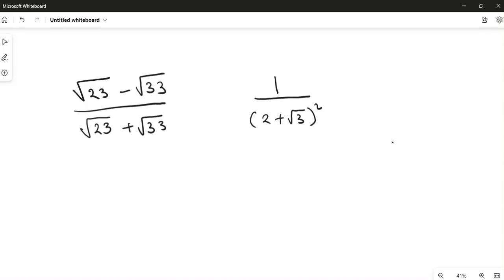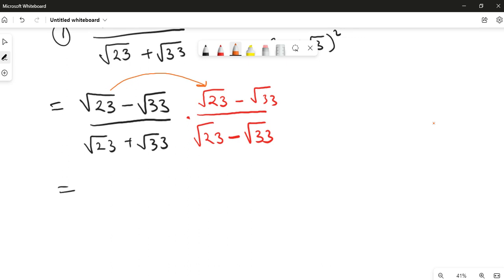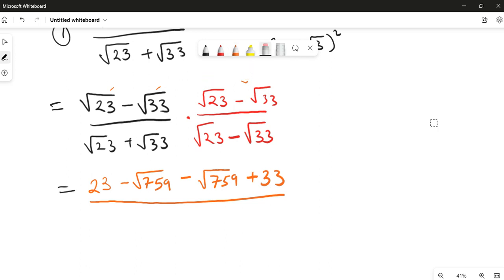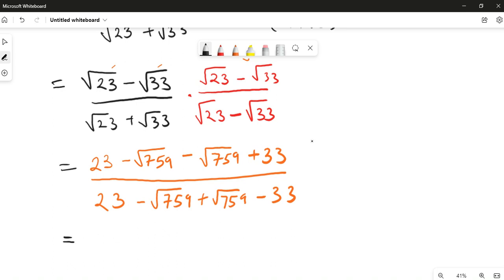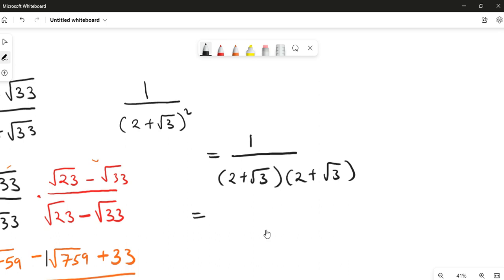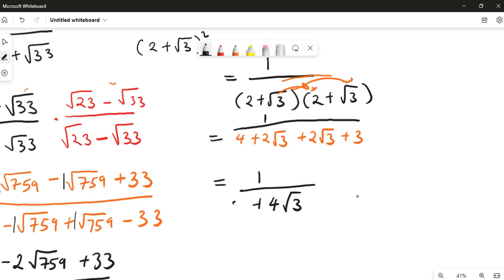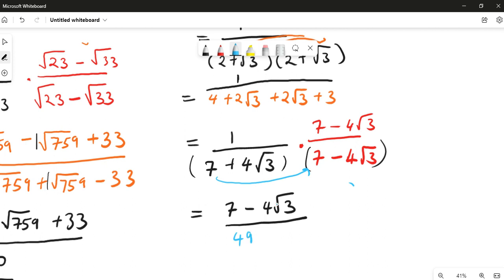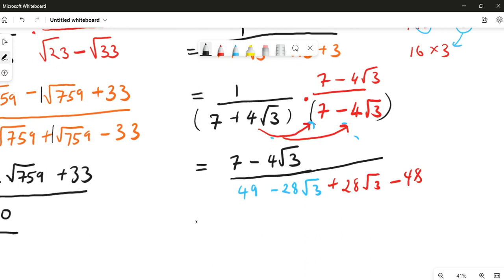SURDS EX 2